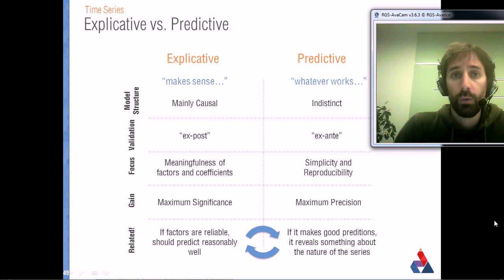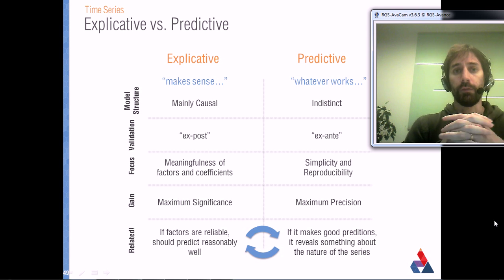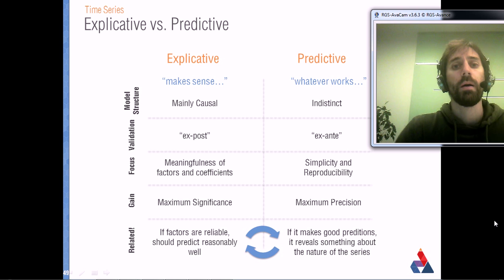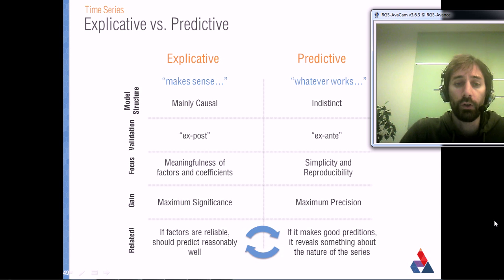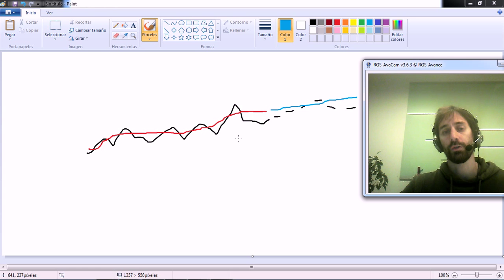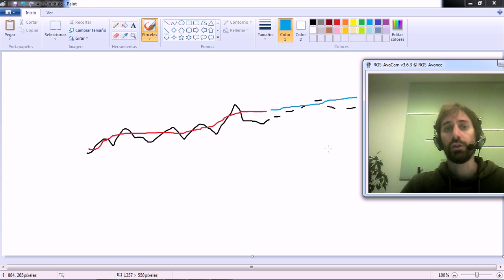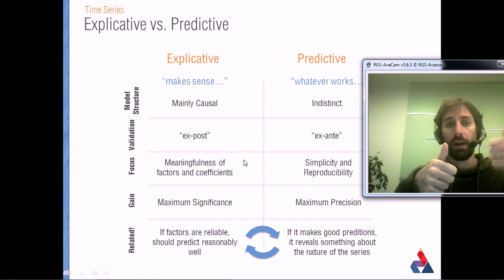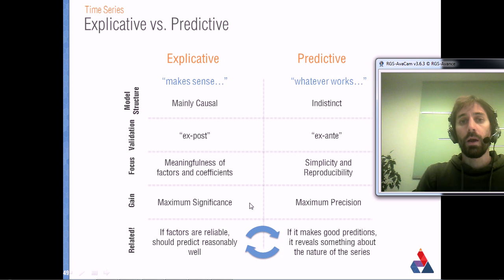Time Series - Conclusions - Part 1